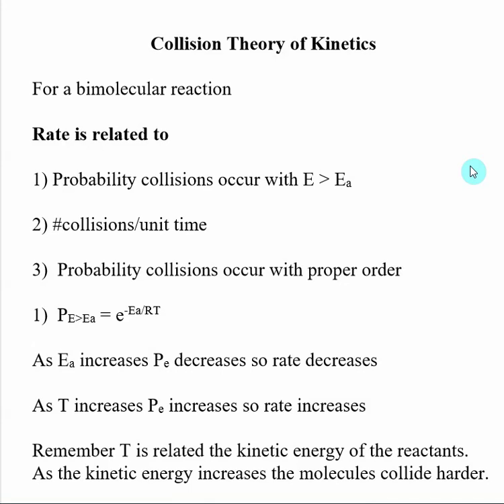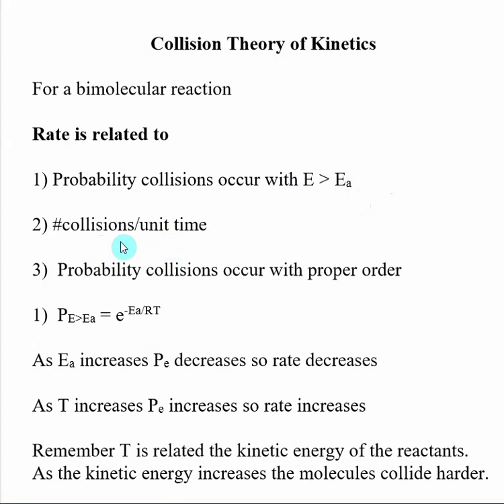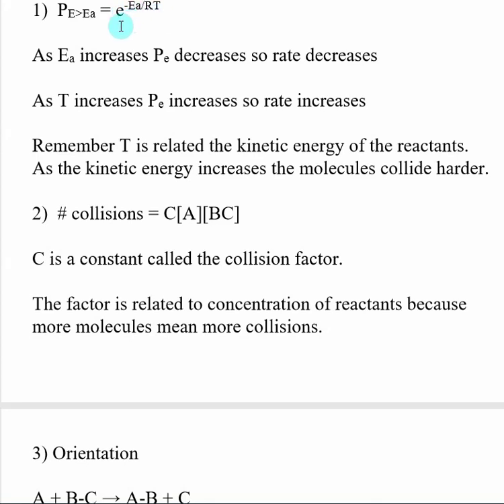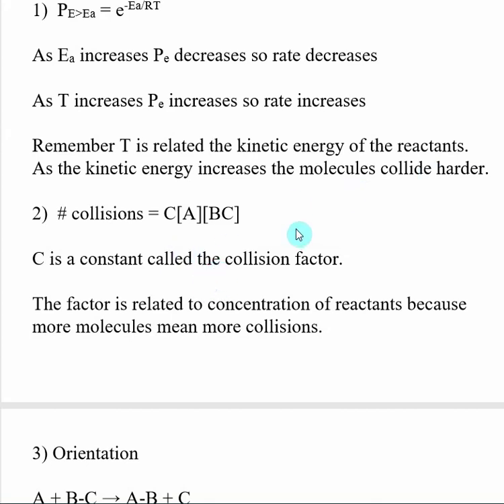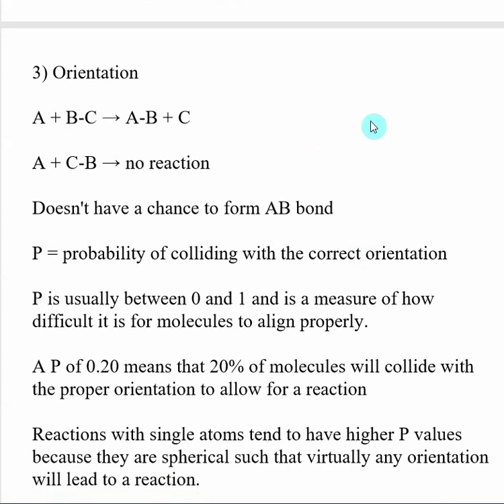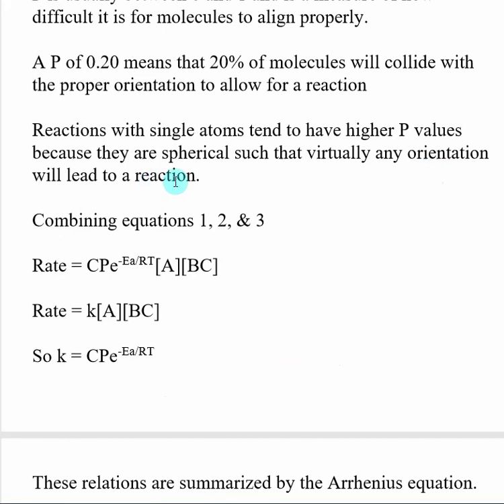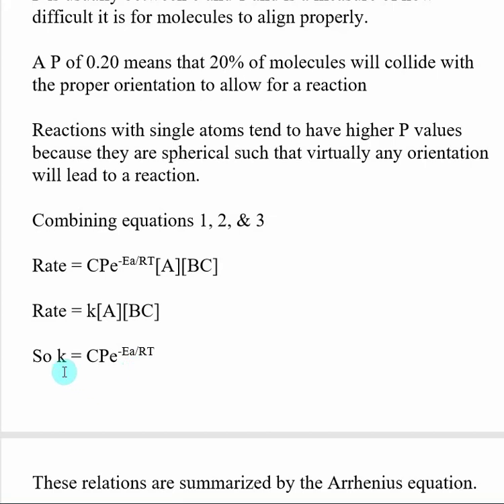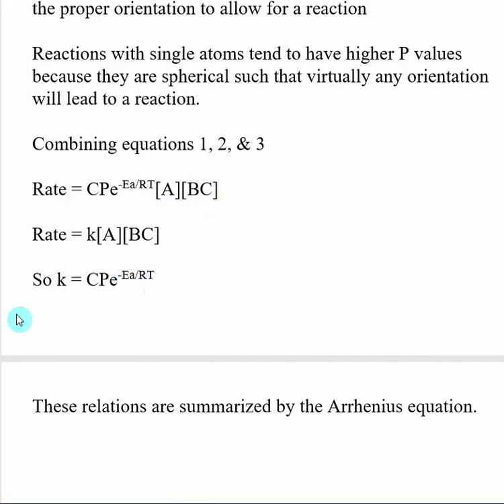Collision Theory of Kinetics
For a bimolecular reaction Rate is related to:
1) Probability collisions occur with E is greater than Ea
2) collisions/unit time

3)  Probability collisions occur with proper order

This video discusses how these concepts are combined to produce a rate law expression.